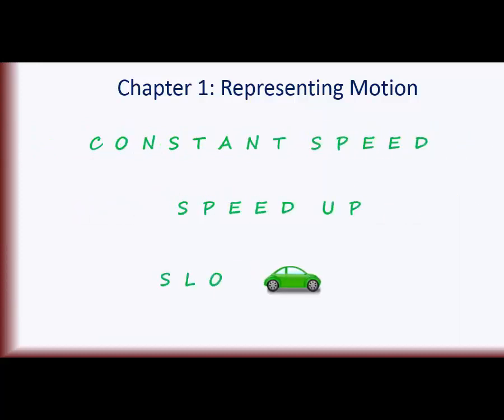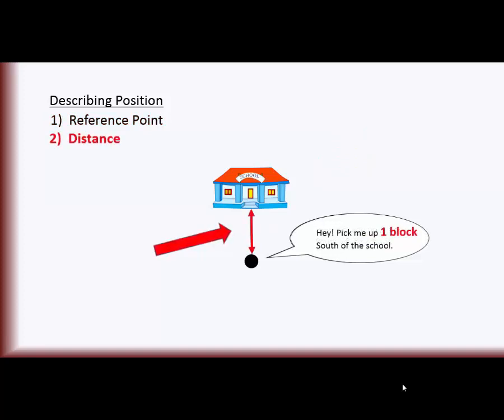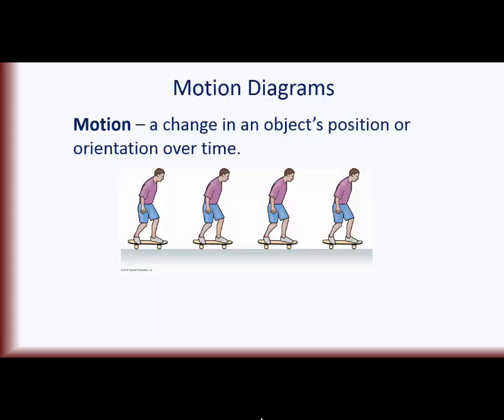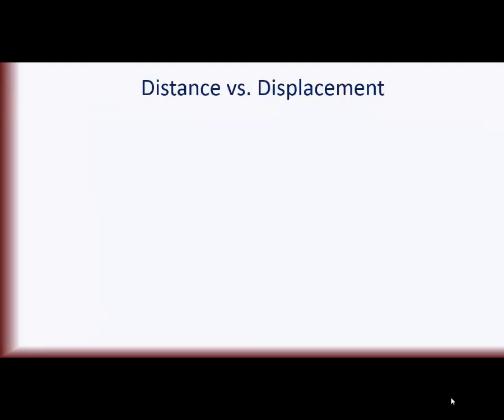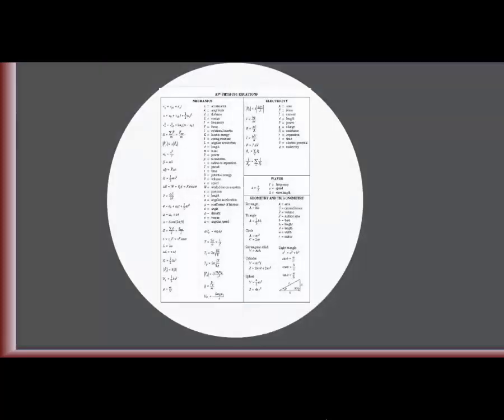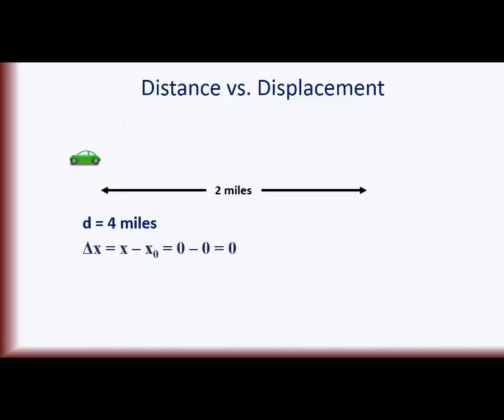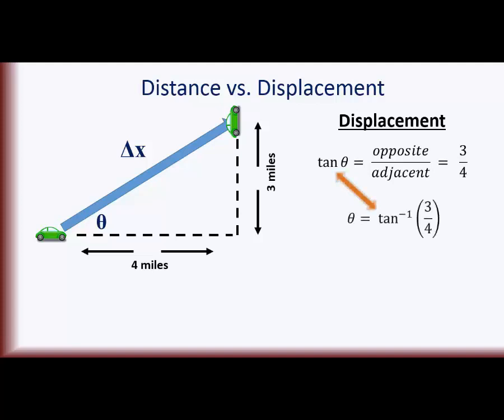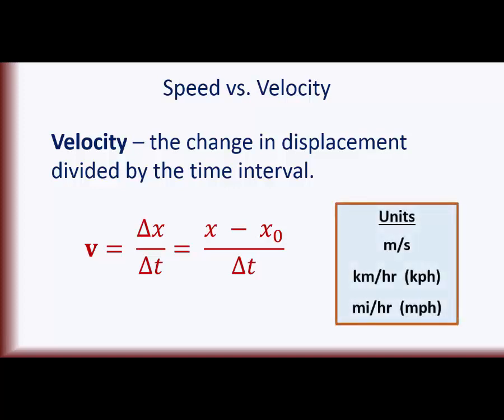Introduction to Motion